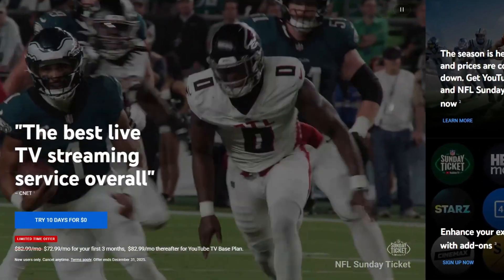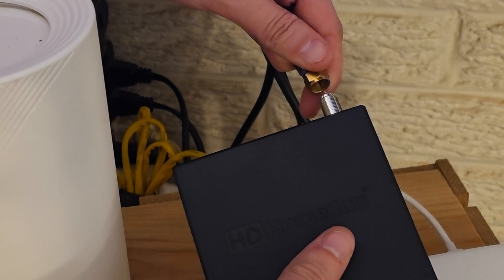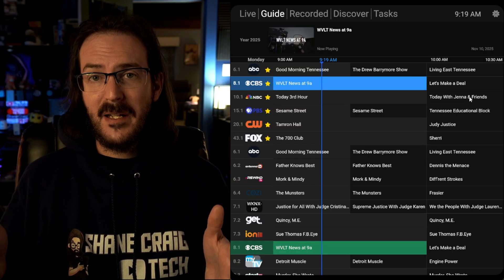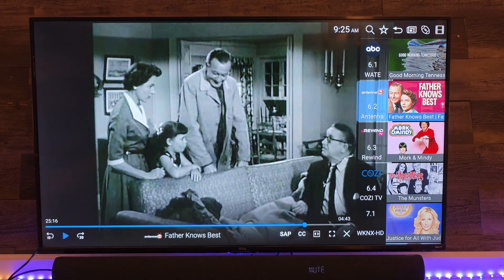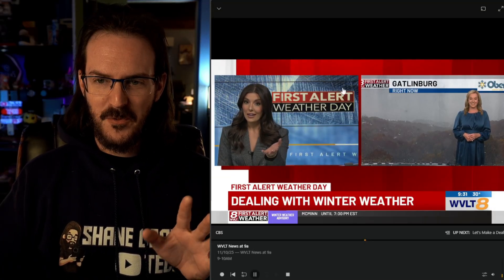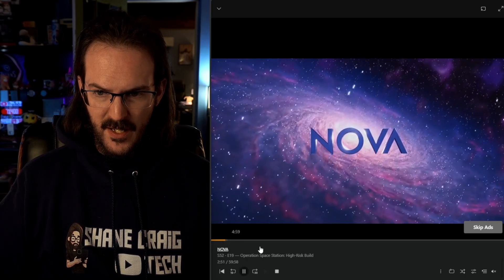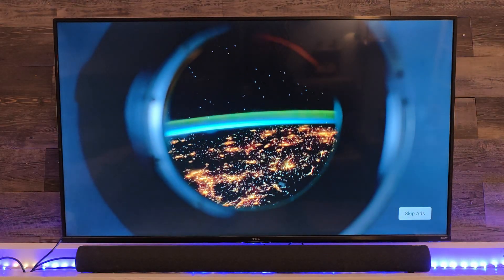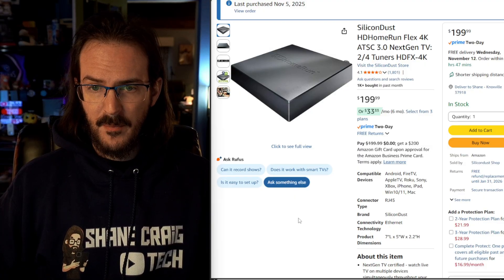Stop Overpaying for TV! HDHomerun + Plex Review (Stream and Record OTA TV)